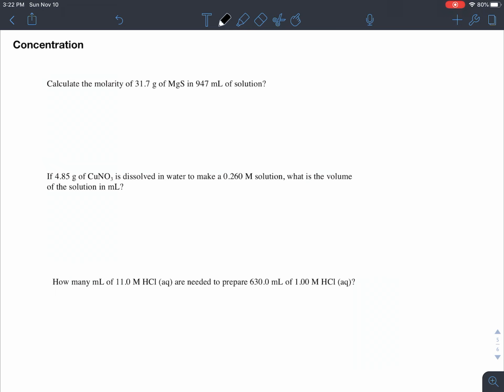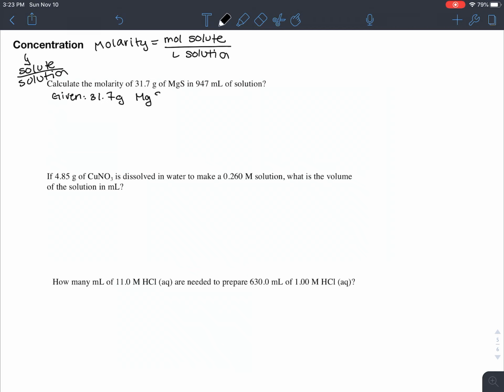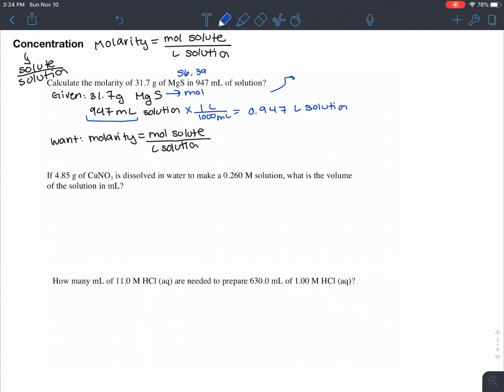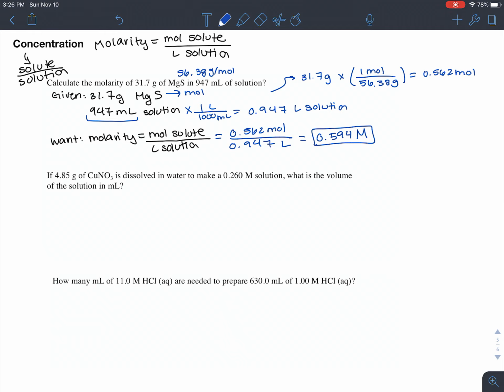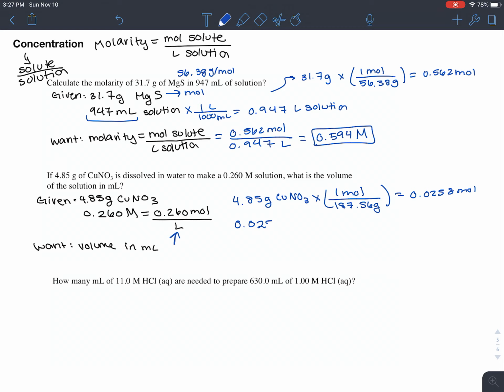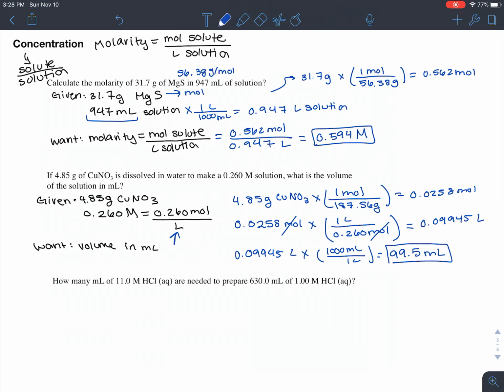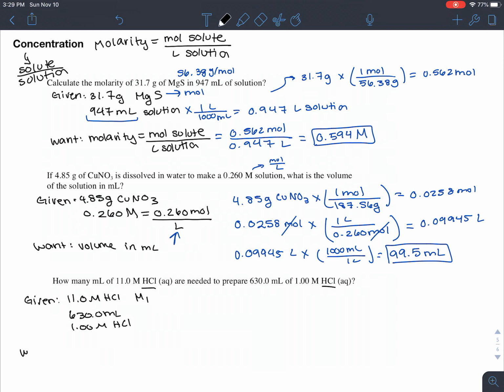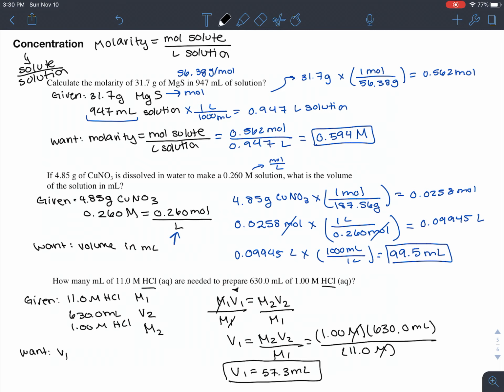Concentration and Dilution